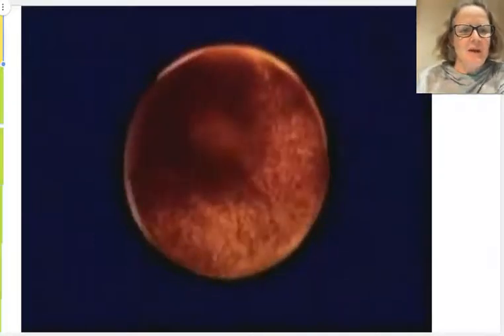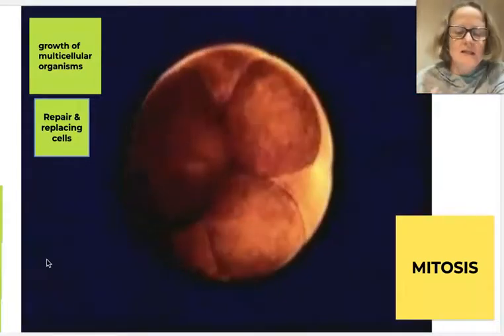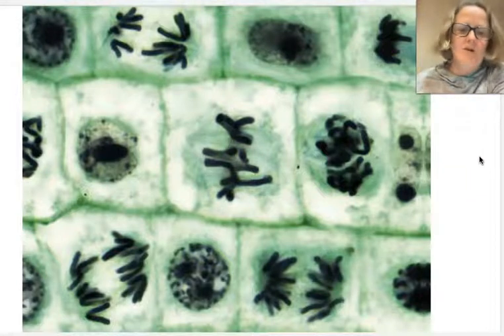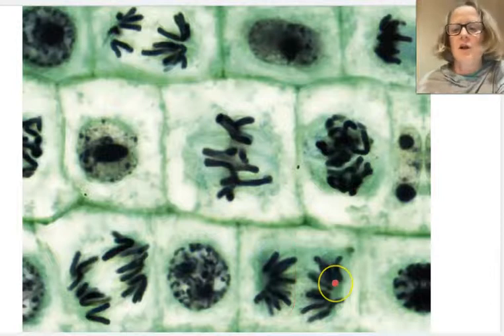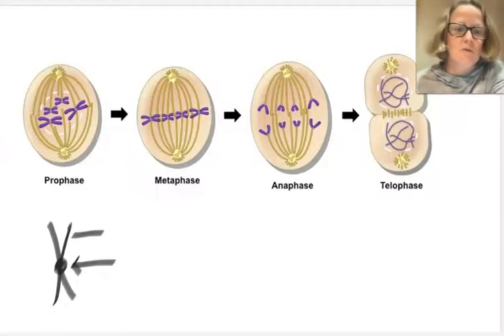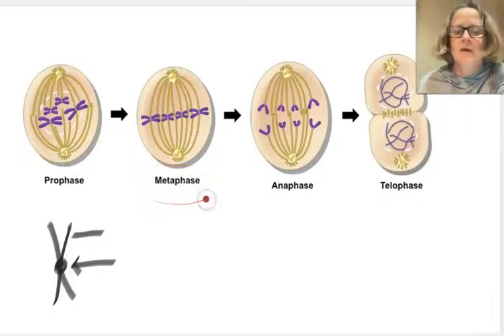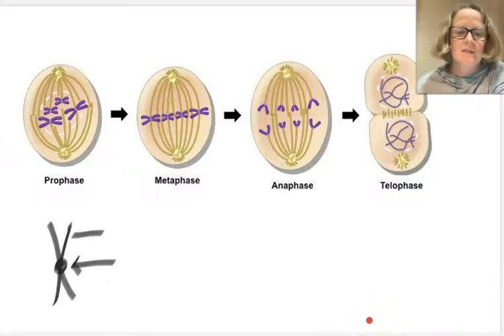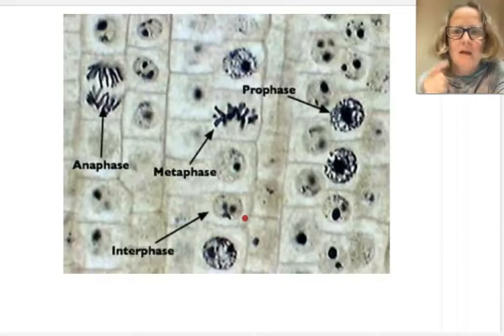Mitosis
This video outlines the purpose of mitosis and the key steps.